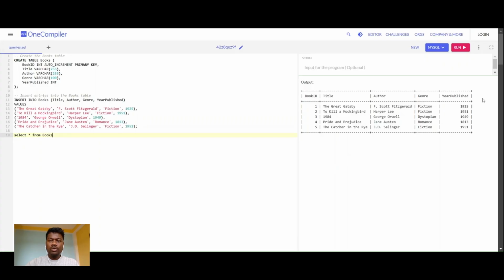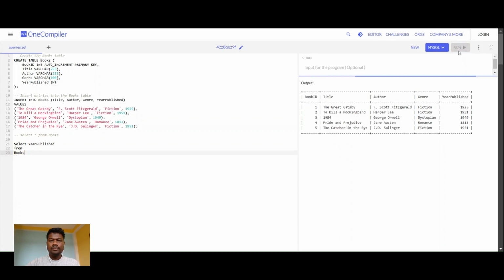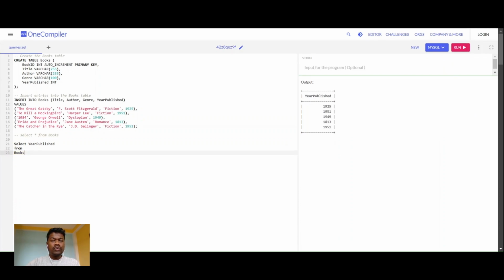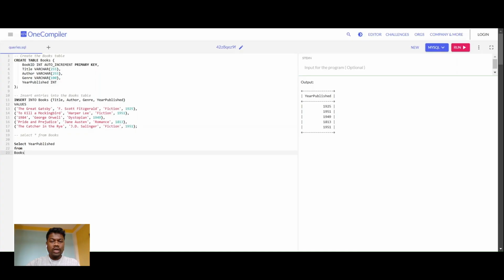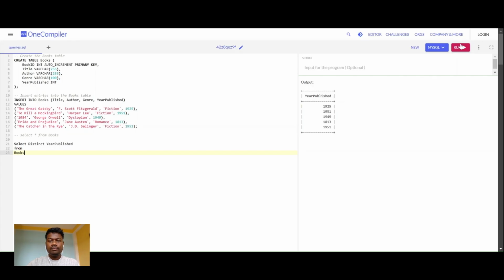Data Analyst Tutorial #12 SQL DISTINCT Keyword Explained | Remove Duplicate Values in SQL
In this video, we’ll learn how to use the DISTINCT keyword in SQL to remove duplicate records from a column or table. You’ll understand how SELECT DISTINCT helps retrieve only unique values — a fundamental concept for every data analyst working with databases.

Retrieve column data using the SELECT statement
Identify duplicate entries in SQL tables
Use DISTINCT to remove duplicate values
Practical example with “Books” table
Key SQL interview concept

 By the end of this video, you’ll be able to build your own database and tables using SQL confidently.